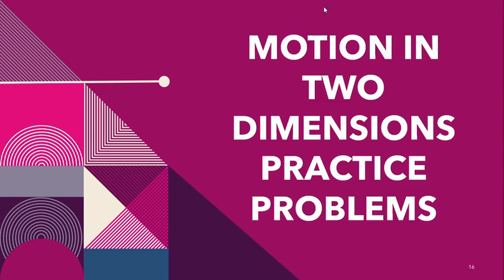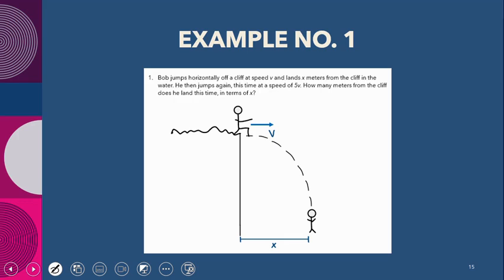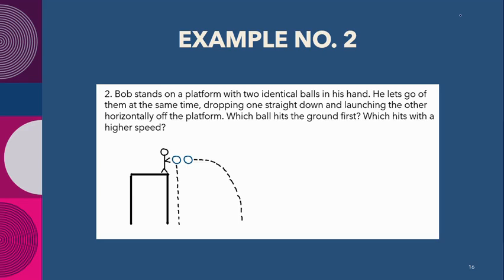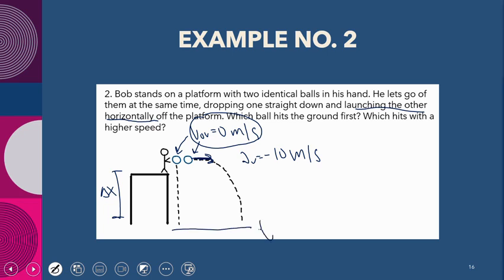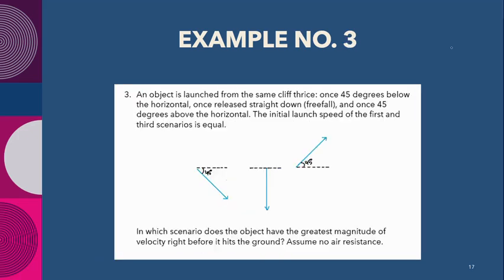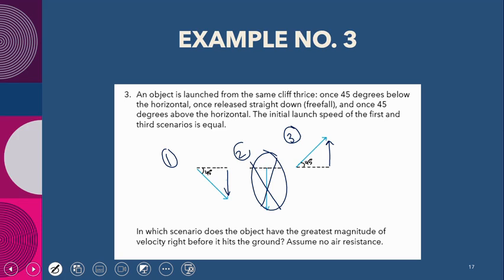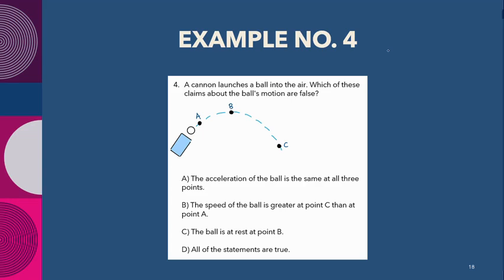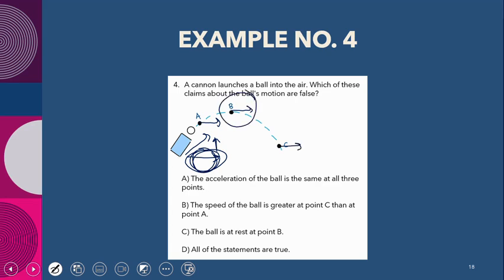Motion in Two Dimensions | Example Problems | Lesson 5, Unit 1: Kinematics | AP Physics 1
Welcome to your fifth AP Physics 1 lesson! In this video, we will go over conceptual practice problems for our motion in two dimensions lesson.

Timestamps:
0:27 Example No. 1: Horizontal launch
3:35 Example No. 2: Straight down vs horizontal launch
6:37 Example No. 3: Comparing three different launches
8:56 Example No. 4: Projectile motion